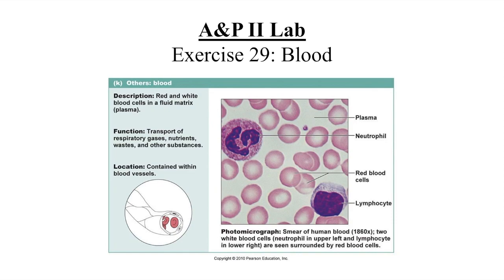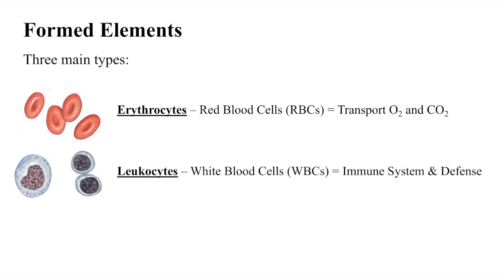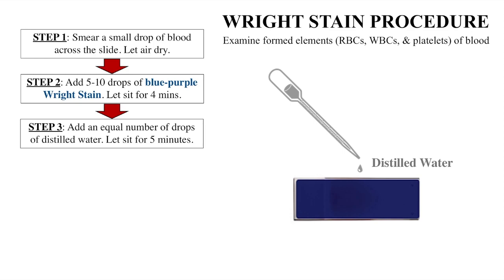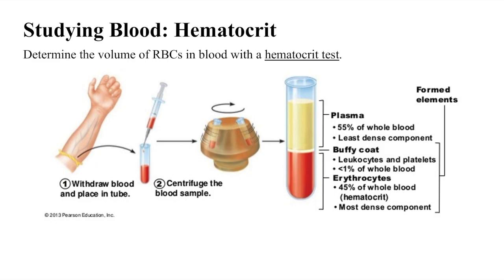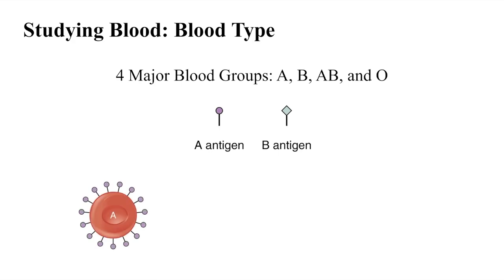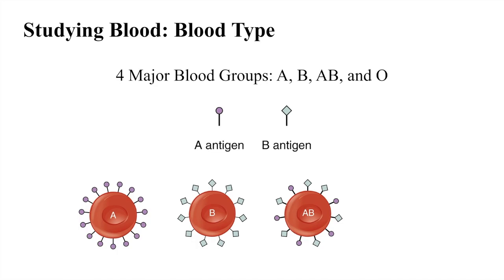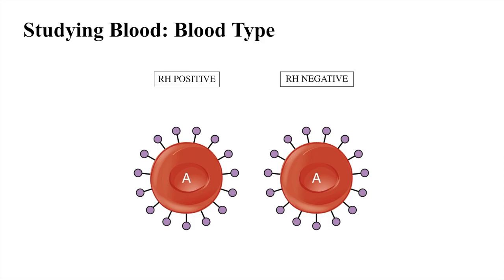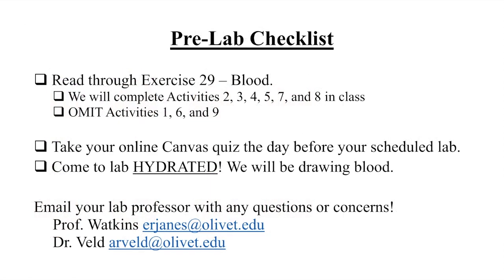A&P II Lab Exercise 29: Blood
Exercise 29: Blood
Blood Composition, Hematologic Tests, and Blood Typing Explained

Olivet Nazarene University A&P II Pre-Lab Video
Dr. Aggie Veld
Professor Emilie Watkins